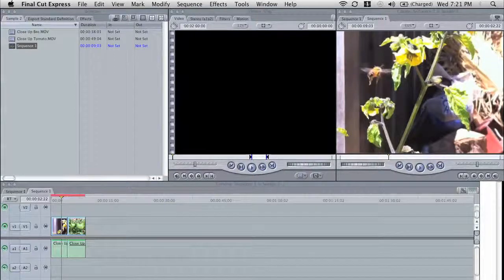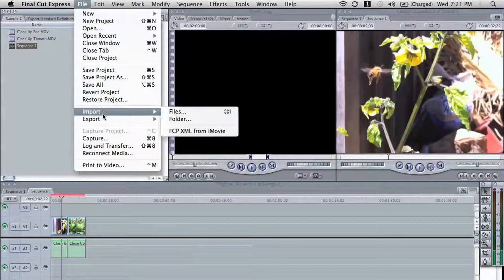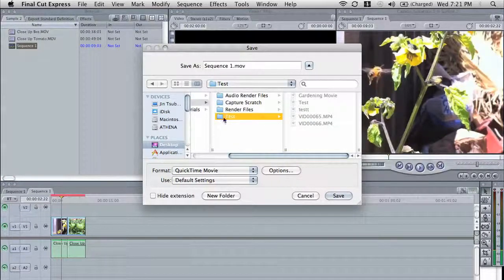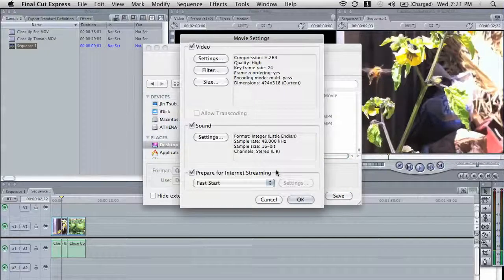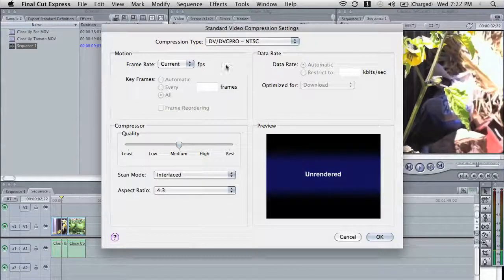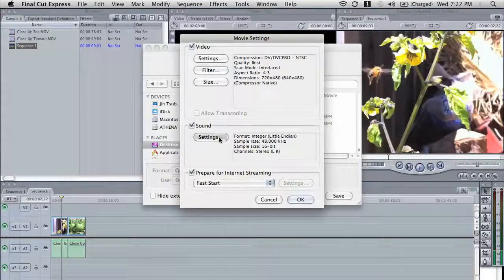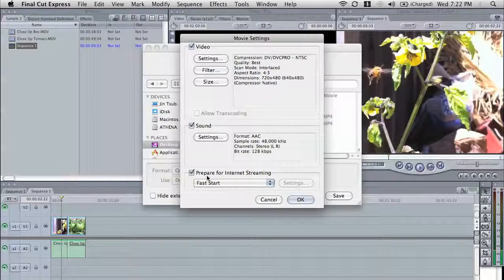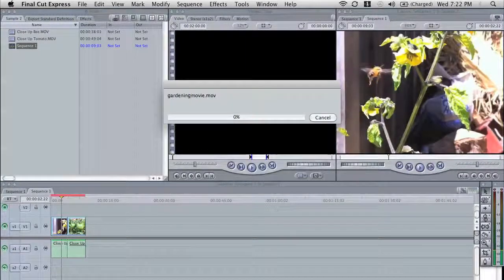How to Export Standard Definition Video for Broadcast TV using Final Cut Pro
Tutorial on how to export NTSC standard definition video on Final Cut Pro.